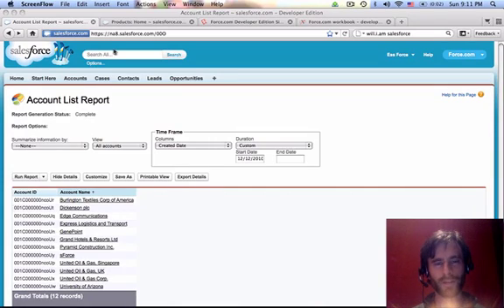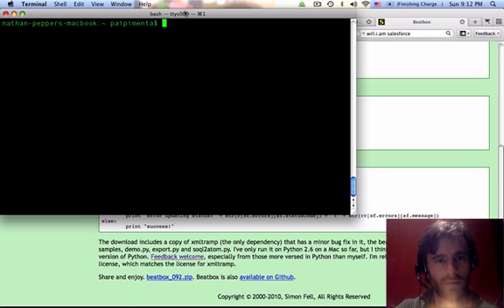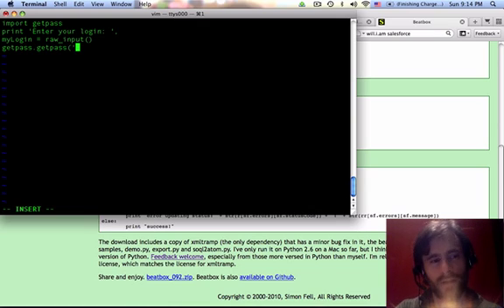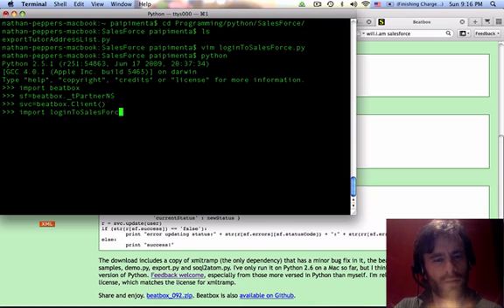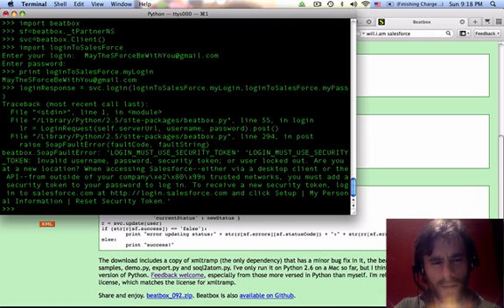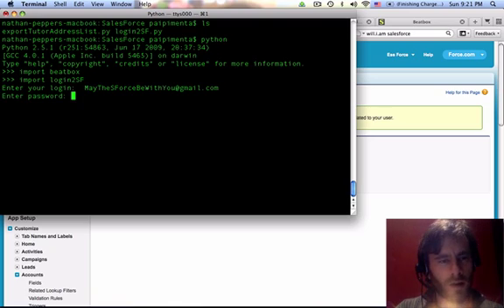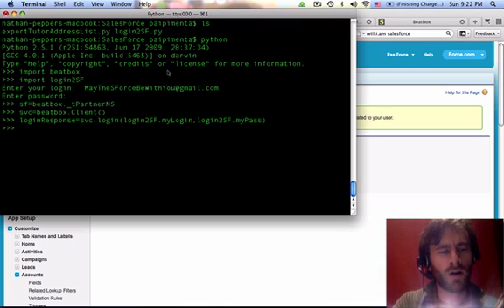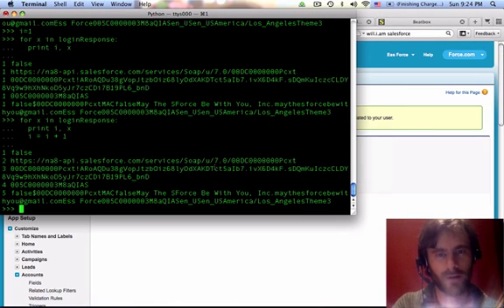Intro to Beatbox, the Python SalesForce API module (Part 1)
In this video, we login to SalesForce through Beatbox, an open source Python module that accesses the SOAP SalesForce.com Web Services API.  For info on O'Reilly's Learning Python book, go here: